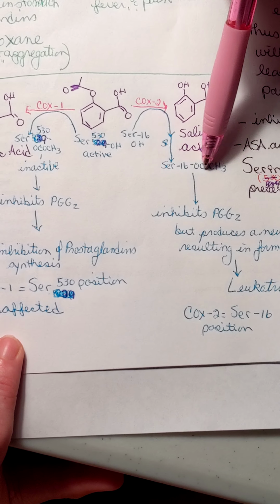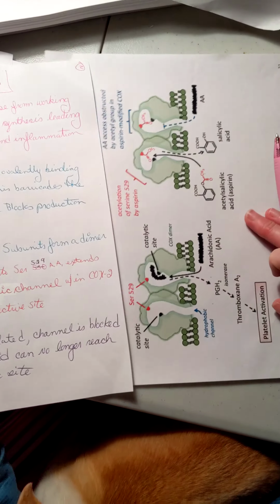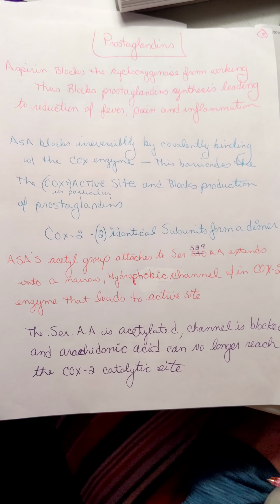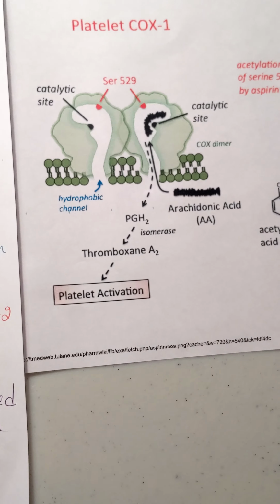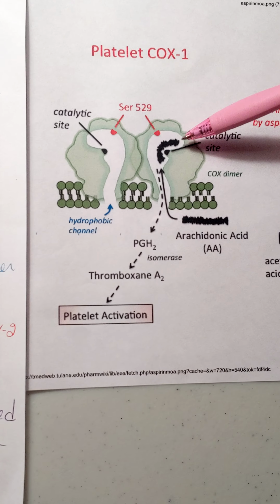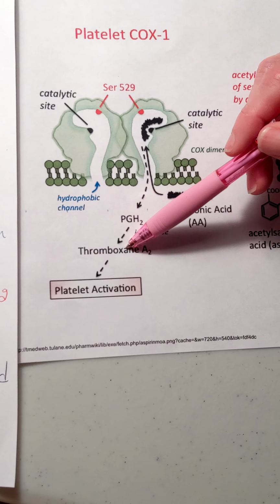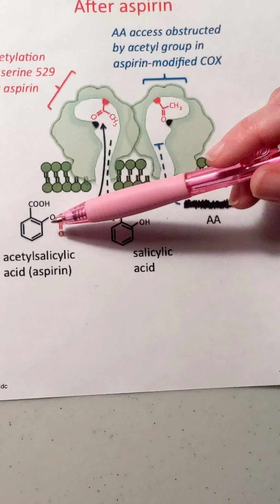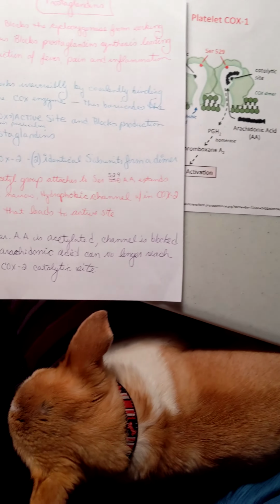Presentation 6, Aspirin Part 2